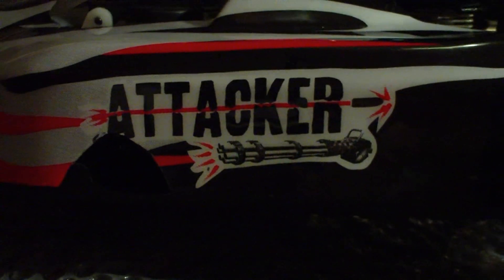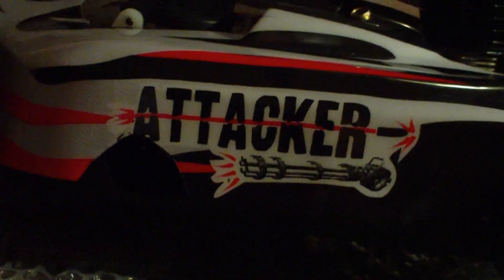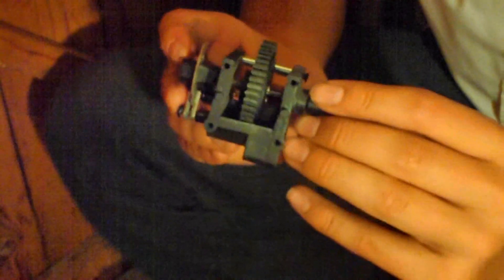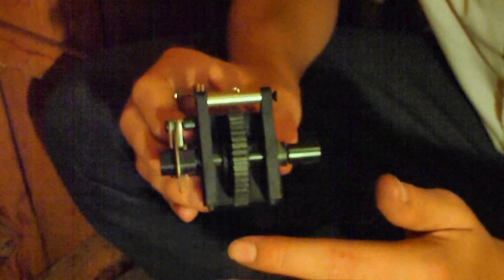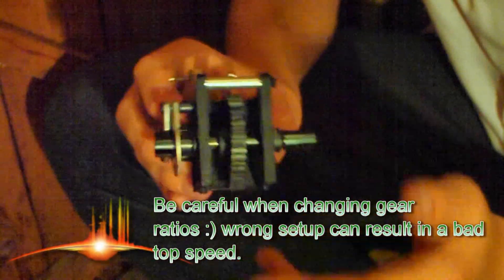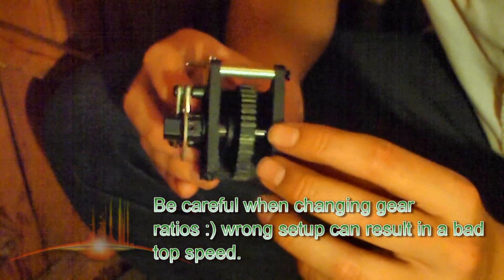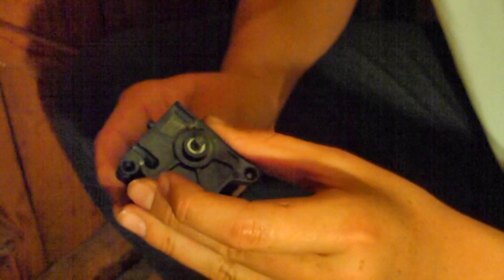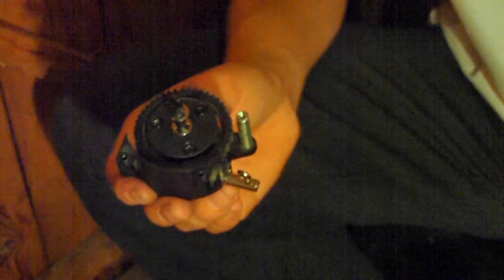How to replace the spur gear of ACME Single Speed Transmission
Well the good thing about ACME is that all their Cars, (Condor, Cyclone, Monster T & Attacker) all have the same gearbox. So this video explains simply how to remove and replace the Spur gear in the Single Speed Transmission of ACME. Later you will see how to replace the 2 speed transmission gears. for more videos coming soon.
where more pics will be added.
Cheers